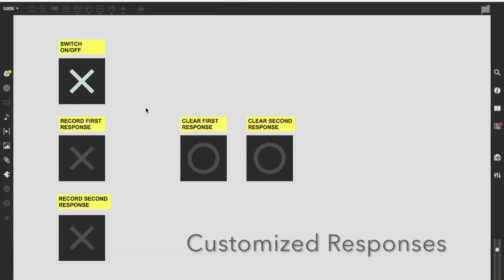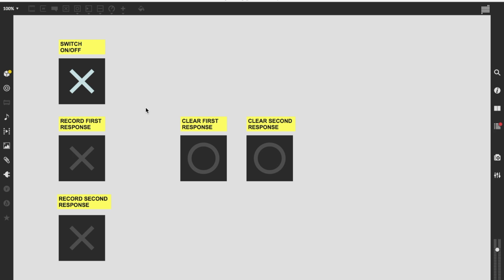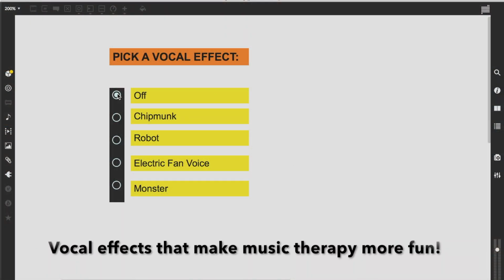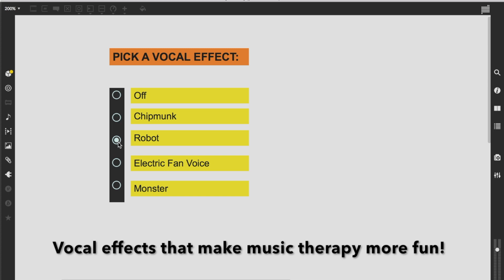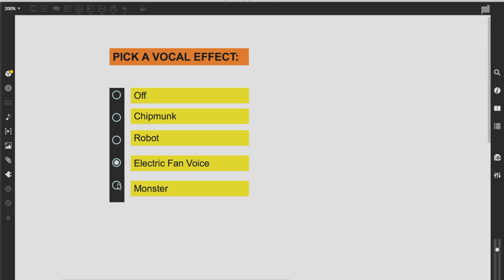Leap Motion Controller for Music Therapy, Original Music and Visuals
This is my senior thesis video for the Electronic Production & Design Major. It explores the clinical and artistic use of the leap motion controller.